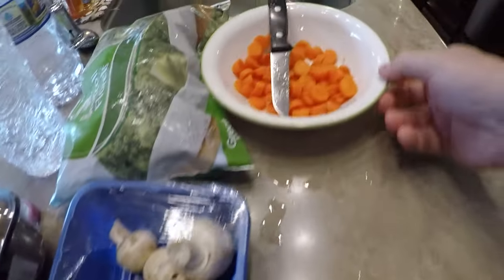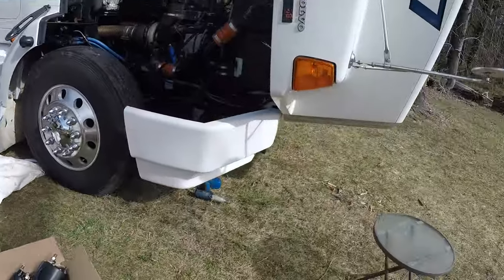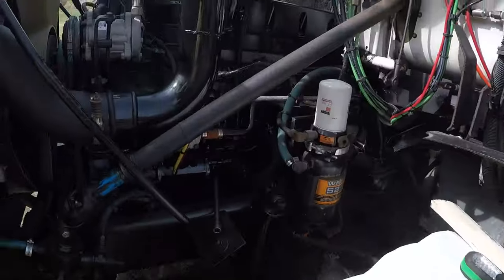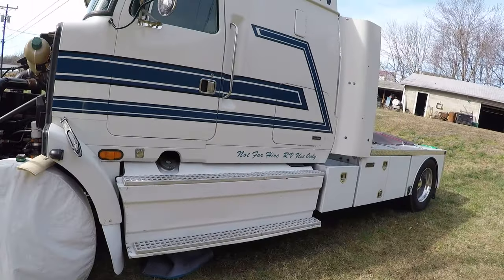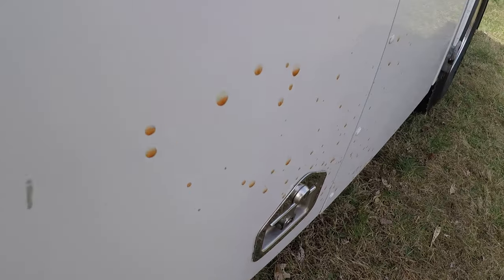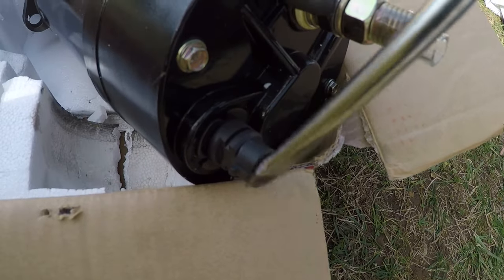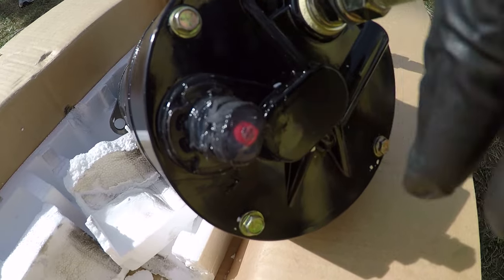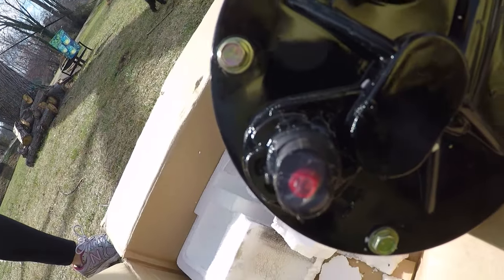RV Hauler - Starter Install ( FAIL! )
We run into a snag with The semi haulers starter installation. Enjoy some real talk with Fred and Fred , ohhh and as always our daily day to day!!